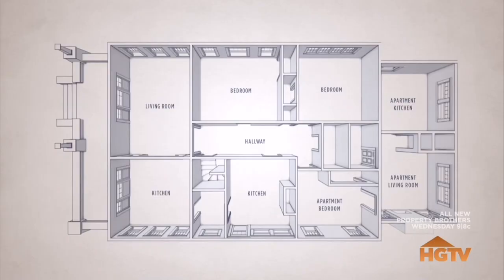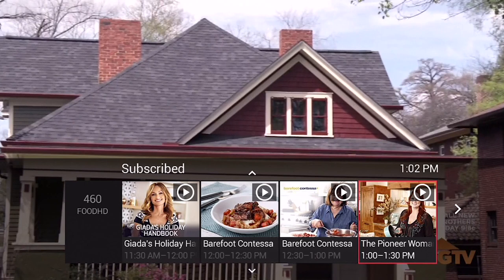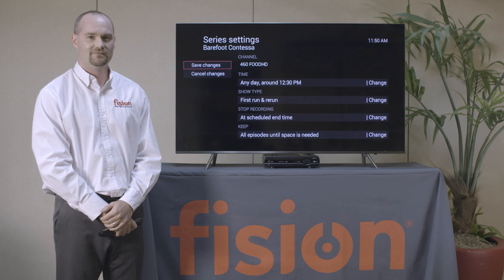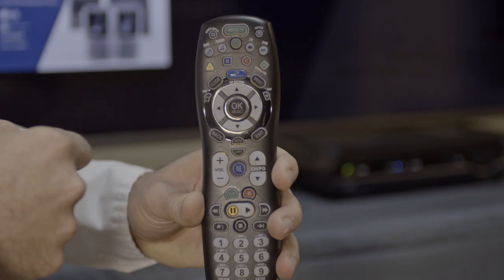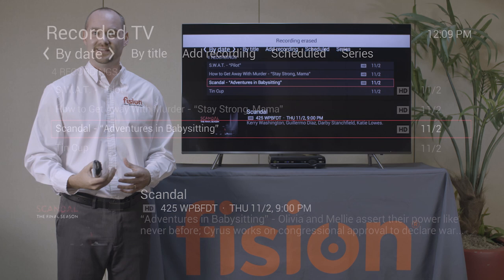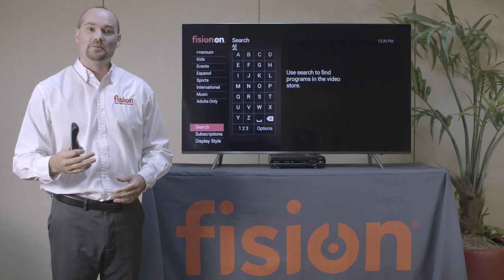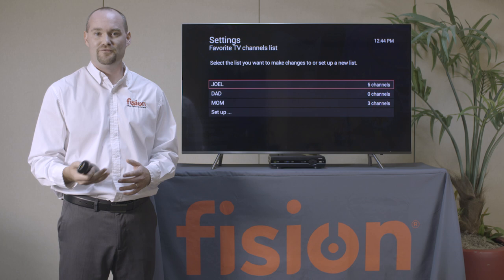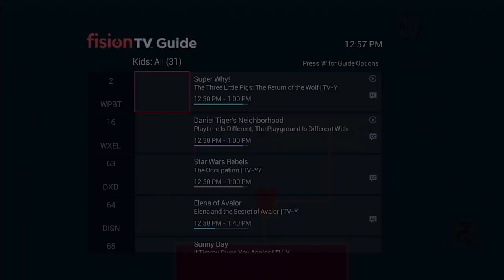Fision TV Demo: Ryan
Welcome to Fision TV, your gateway to the ultimate viewer experience!

This guided demo introduces the basic functions of your Fision TV experience, and instructs you on some of the more advanced features of your set top box, including Mosaics, Picture in Picture View, the OnNow Guide, and more!